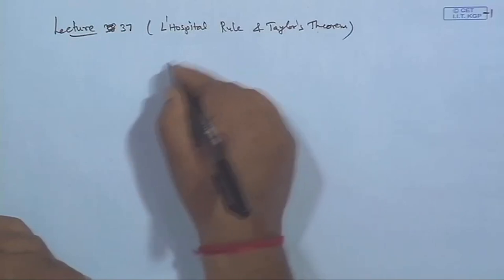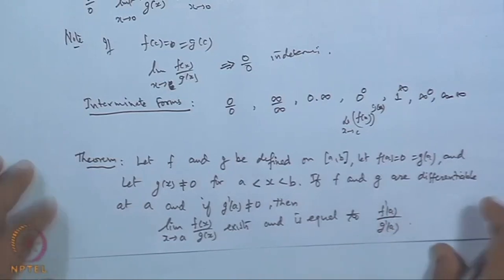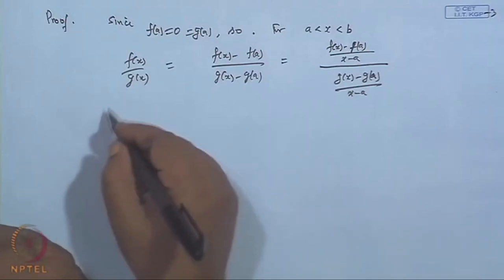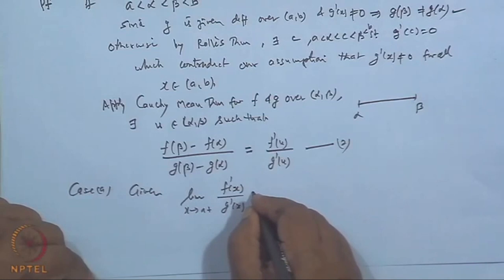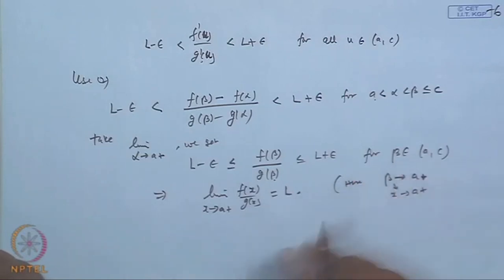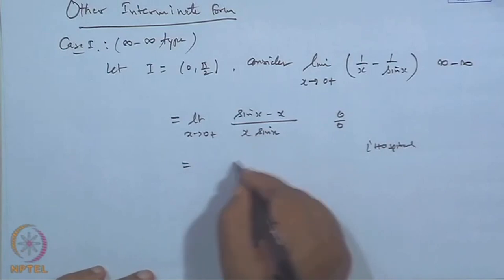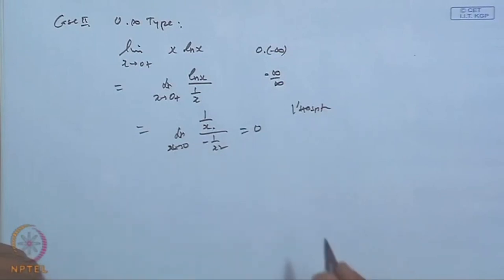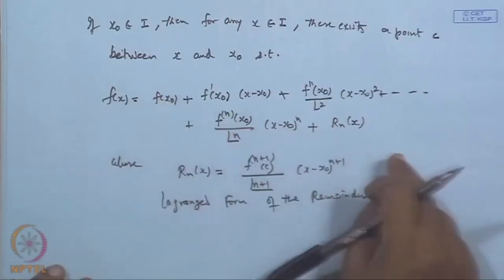L'Hospital Rule and Taylor's Theorem